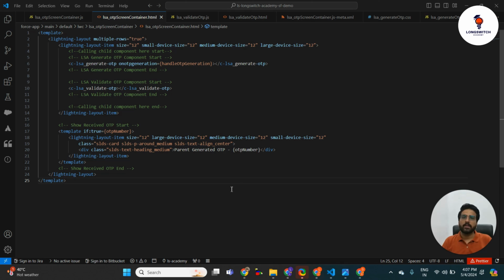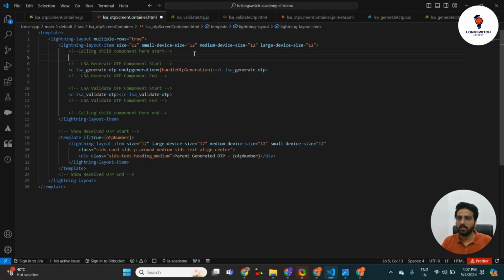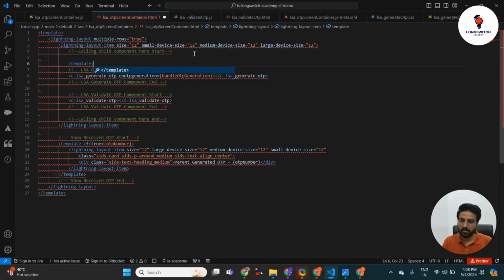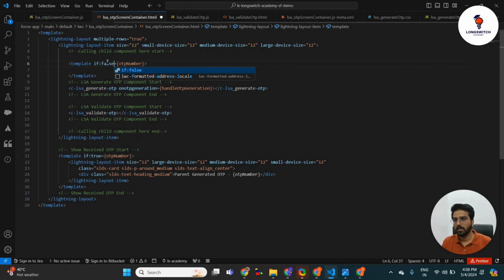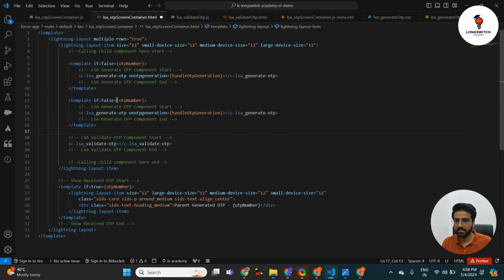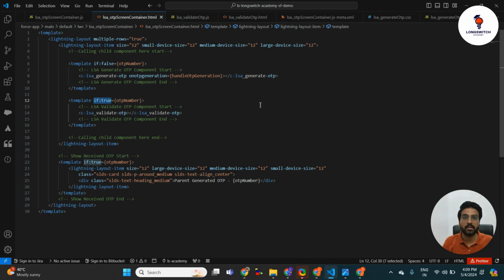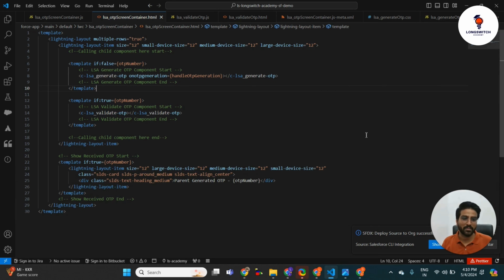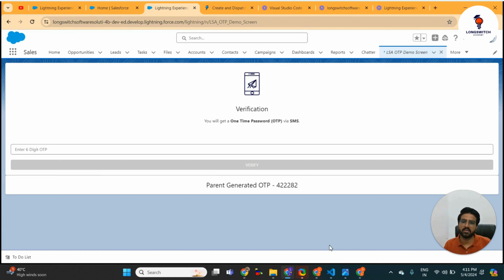Course Highlights : Conditional Rendering in Salesforce LWC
Welcome to our Salesforce Lightning Web Components (LWC) tutorial! In this video, we'll dive deep into the concept of conditional rendering in LWC. Whether you're a beginner or looking to enhance your Salesforce development skills, this tutorial will guide you through the essentials of displaying content based on specific conditions in your LWC components.

What You'll Learn:
- The basics of conditional rendering in LWC
- How to use JavaScript and template directives for conditional rendering
- Practical examples of conditional rendering in real-world scenarios
- Best practices for maintaining clean and efficient code

Code Examples:
1. Using `if:true` and `if:false` directives
2. Leveraging JavaScript for dynamic rendering

Timestamps:
00:00 Introduction
00:09 Concept of Conditional Rendering
00:30 Real-World Examples